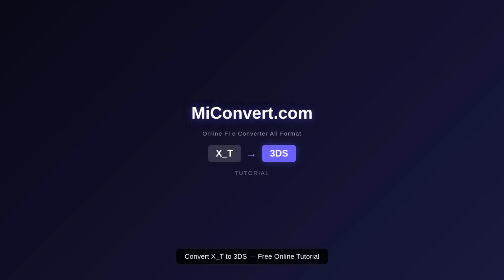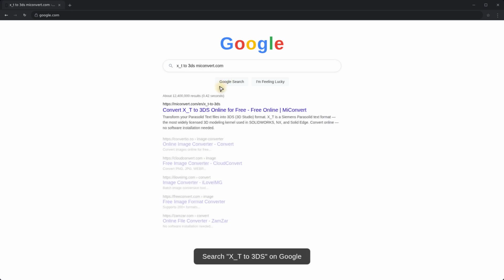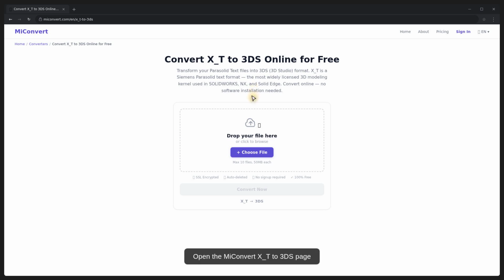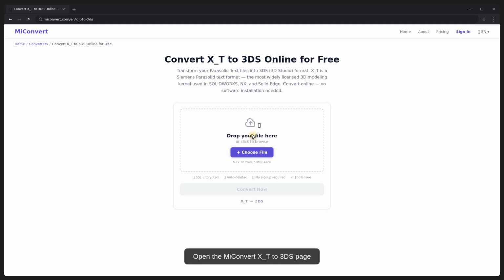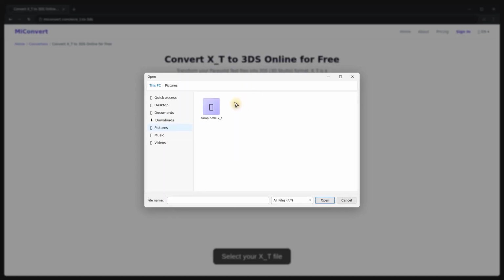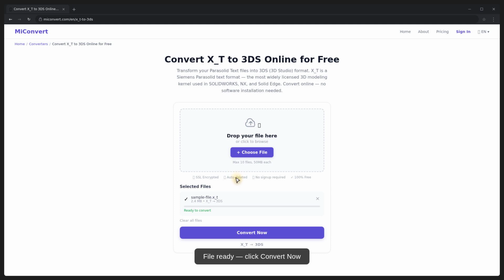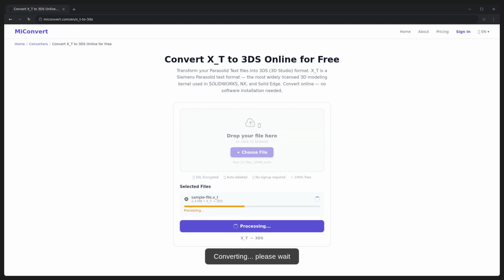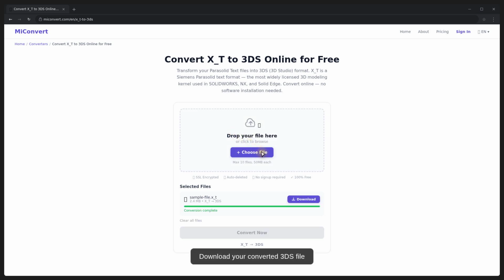Free Online Tutorial: Convert X_T Format to 3DS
Changing a X_T file to 3DS has never been easier! Watch this detailed guide on how to do it completely free right in your web browser.

⏳ Video segments:
0:00 - Introduction
0:06 - Searching for the MiConvert tool
0:14 - X_T to 3DS conversion interface
0:20 - How to put the X_T file onto the web
0:28 - Quick convert click
0:35 - Waiting for a few seconds...
0:41 - Finished and downloading the 3DS file
0:48 - Subscribe to support the channel